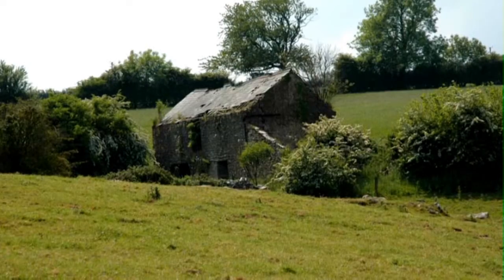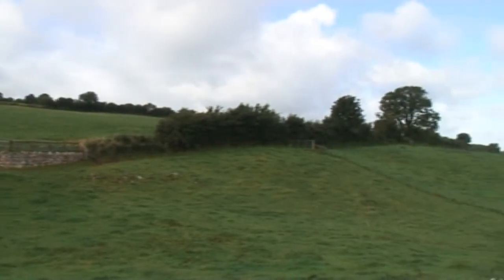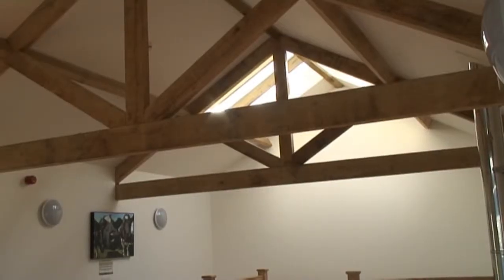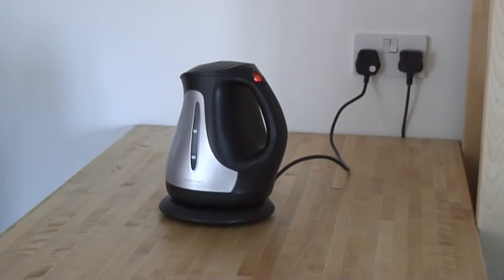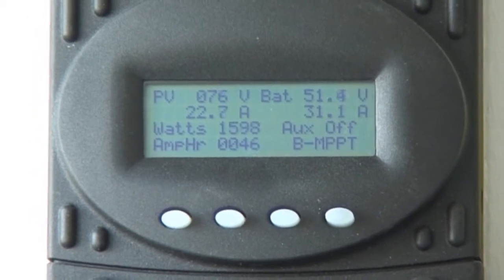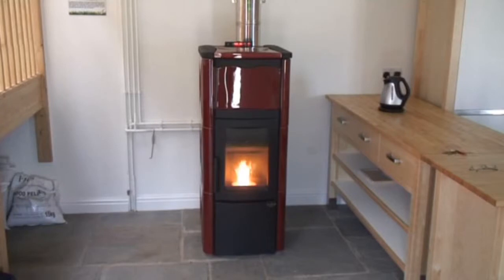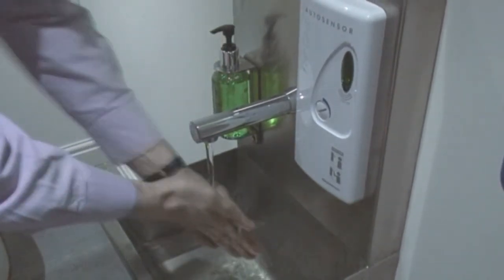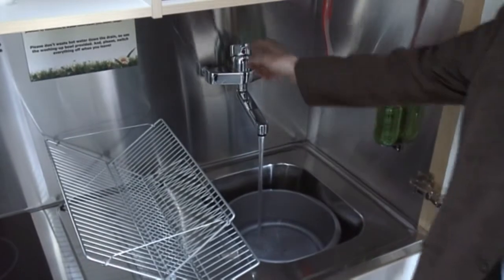Workings of Wills Barn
I made this video for Yeo Valley it shows their Eco Barn it provides visitors to Yeo Valley with a hands-on experience of organic food and farming. Powered completely off-grid by solar photo-voltaic panels, the building also has some very novel green energy features to make it entirely carbon-neutral.
The Barn is available for visits from schools and universities and is also available for hire for anyone looking for a very different location for their meeting, presentation or talk.